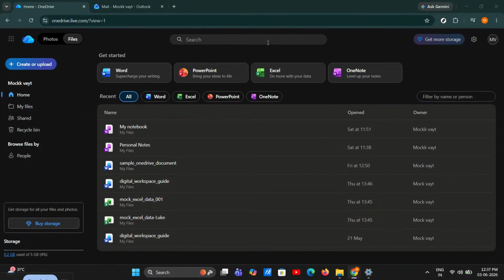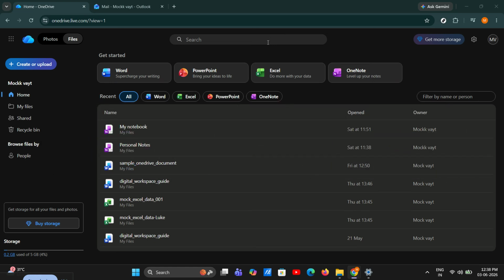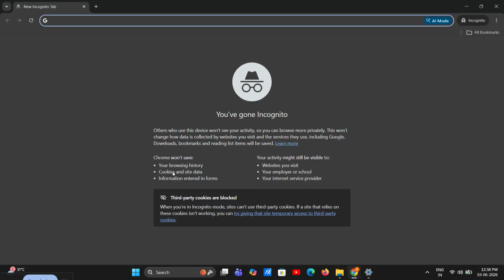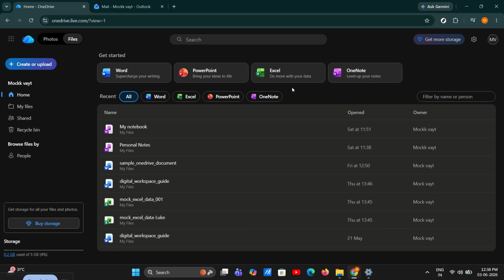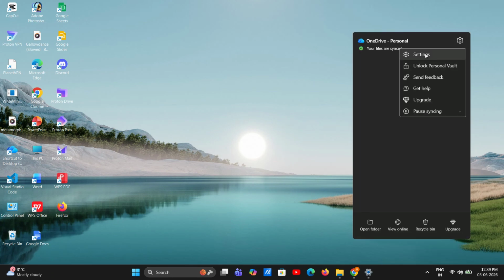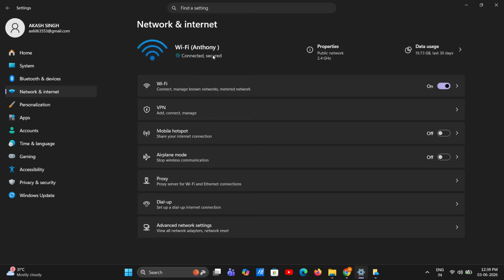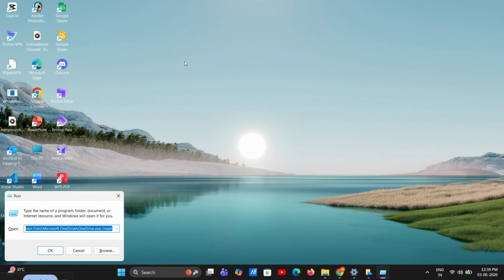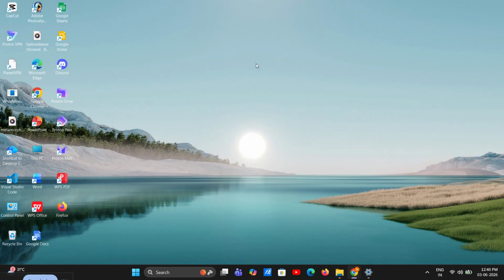How To Fix OneDrive Error Code 100 (Easy Guide)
Learn how to fix OneDrive error code 100 with simple step-by-step troubleshooting. This guide covers browser cache issues, shared link problems, account re-authentication, network checks, and OneDrive reset commands.

🕚Timestamps:
0:00 Intro and what OneDrive error code 100 means
0:28 Try Incognito or InPrivate mode
0:53 Clear browser cache and cookies
1:19 Check the shared link and permissions
1:44 Unlink and re-sign in to OneDrive
2:08 Check your internet connection and VPN
2:31 Reset the OneDrive desktop app

✍️What You'll Learn In This Video:
• How To Fix OneDrive Error Code 100 In Browser
• How To Clear Browser Cache And Cookies For OneDrive
• How To Check Shared Link Permissions In OneDrive
• How To Re-Authenticate OneDrive Desktop App Login
• How To Troubleshoot OneDrive Network Connection Issues
• How To Reset OneDrive Using The Run Command
• How To Refresh OneDrive Credentials Safely
• How To Resolve Common OneDrive Access Errors

💡Pro Tips:
• Use a private window first to quickly rule out cookie or cache problems.
• If a shared folder link fails, ask the owner for a fresh link instead of repeatedly retrying the old one.
• Turn off VPNs temporarily when testing OneDrive authentication.
• After resetting OneDrive, wait a full couple of minutes before reopening the app.
• Make sure you’re signed into the correct Microsoft account before troubleshooting.